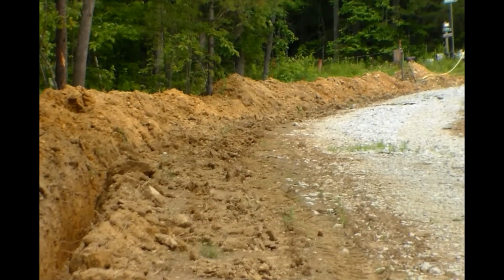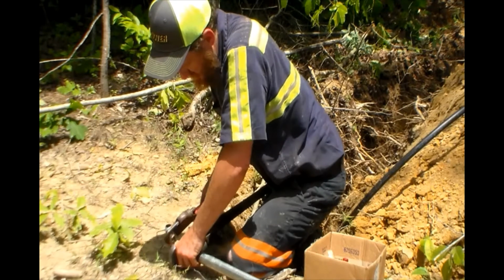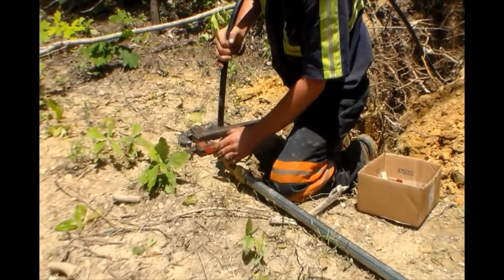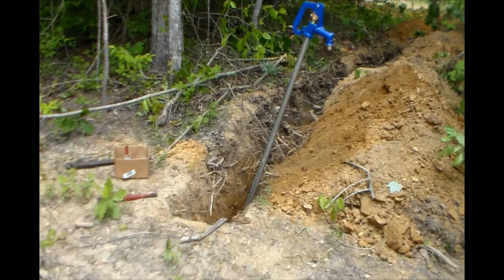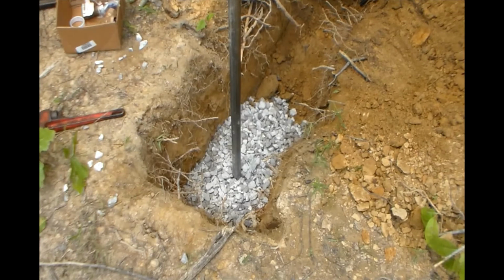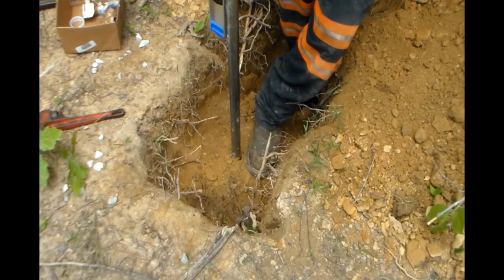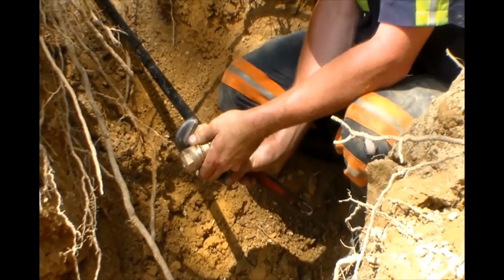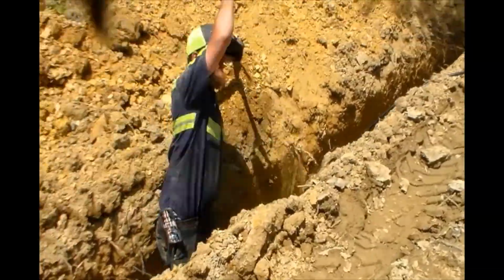DIY Water Service Line and Yard Hydrant install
we install our own water line from the meter to our building site and a 3 ft bury yard hydrant